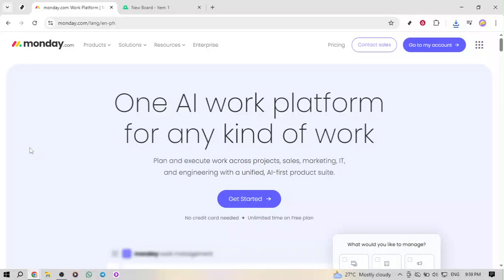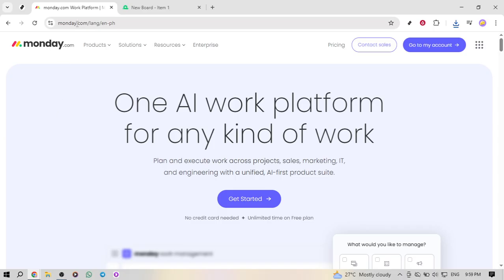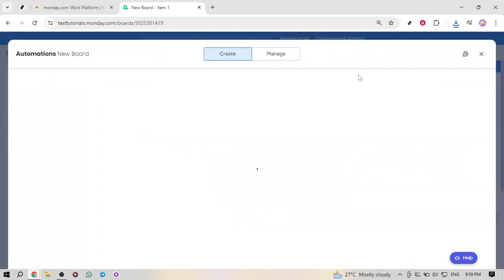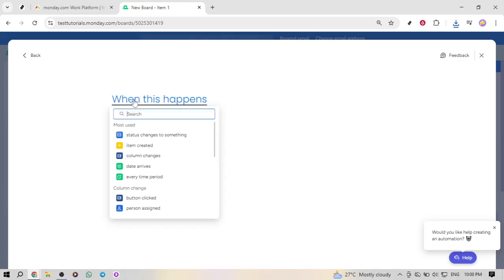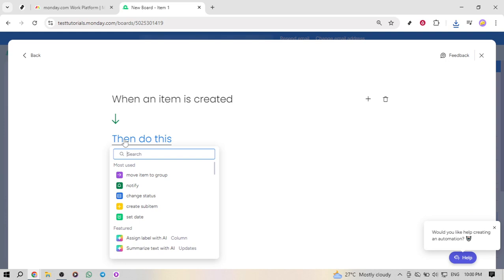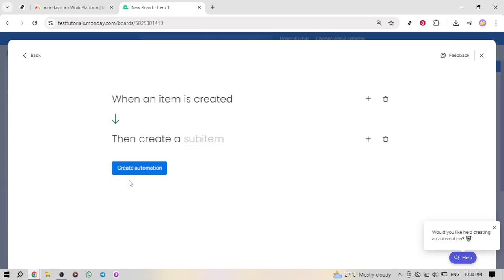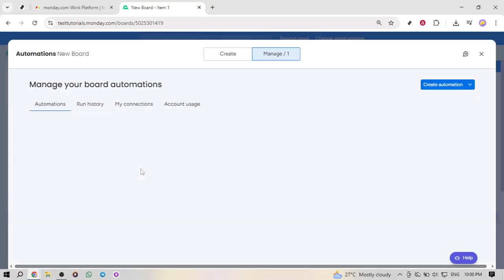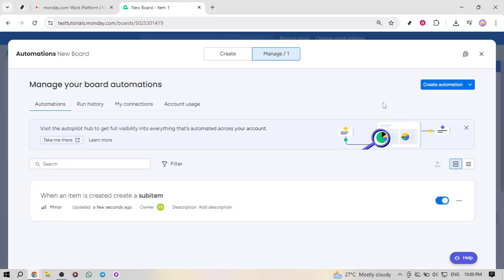How to Automatically Create Subitems in Monday.com 2026 (Task Management Tutorial)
I’ll show you how to automatically create subitems in Monday.com — using built-in automations to organize tasks faster and keep projects running smoothly.

You’ll learn how to:

Open the Automations Center in Monday.com

Choose the “When an item is created, create subitems” automation

Customize subitem names, due dates, and owners

Apply automations to specific boards and workflows

Test your setup and manage your automation rules

This Monday.com automation tutorial is perfect for teams that want to structure projects, assign tasks, and reduce manual work.